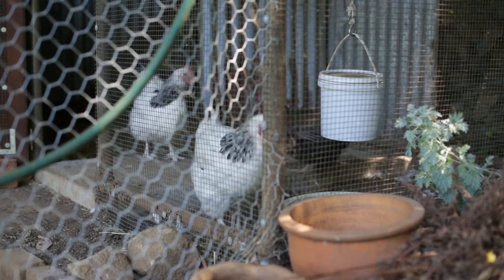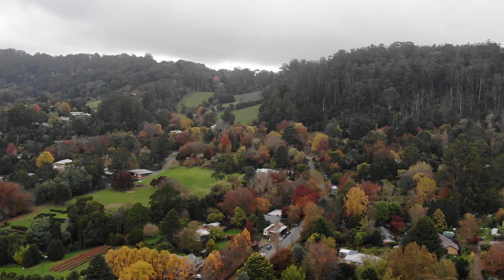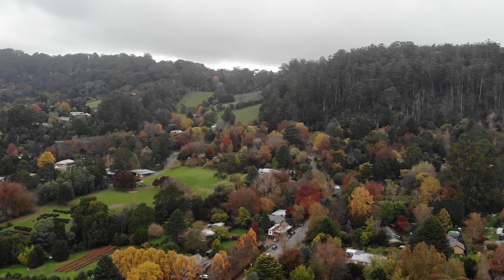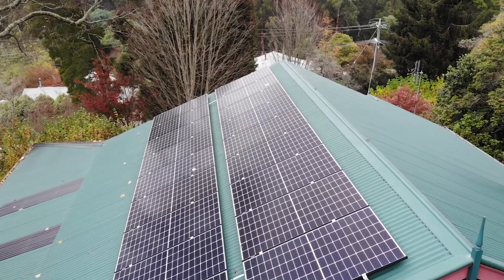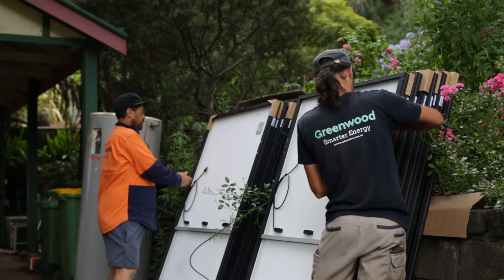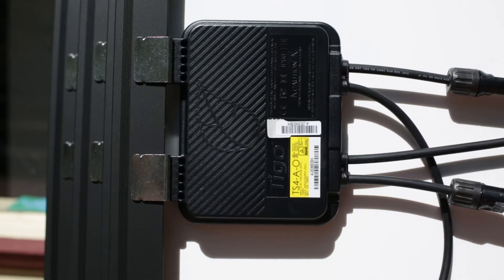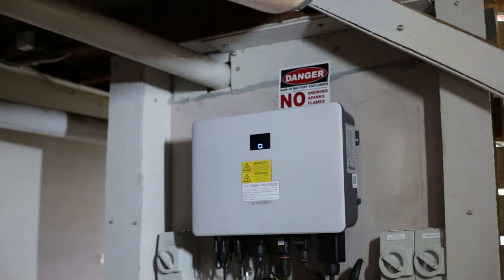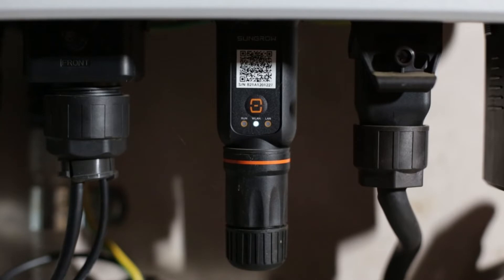Life in the Mountains X Solar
Living in beautiful mountains comes at a cost. Greenwood Solutions offered this reliable and green system for the homeowner in Dandenong rangers in Victoria Australia. Our presenter Veli explains the system and our process of tailoring the solar and battery system. Let's take a look!

[Chapter]
- 00:00 Introduction
- 00:18 Transmission lines above ground
- 00:32 2021 big storms
- 00:51 Batteries and energy at all costs
- 00:55 The system specs
- 01:21 Sungrow monitoring system
- 02:03 Backup storage